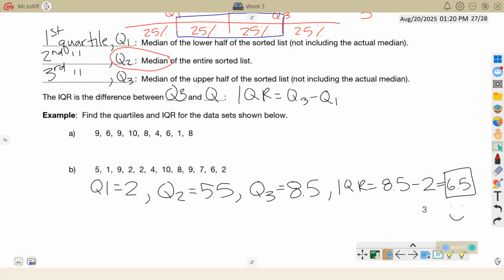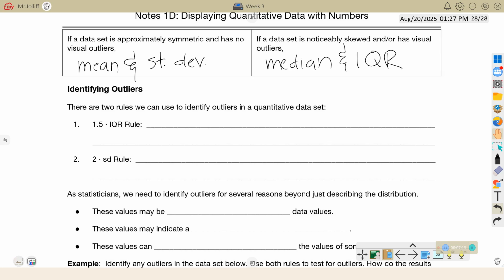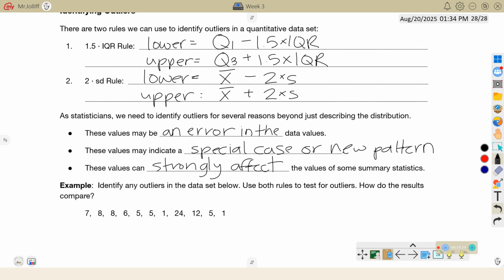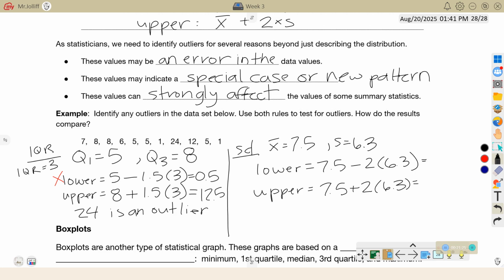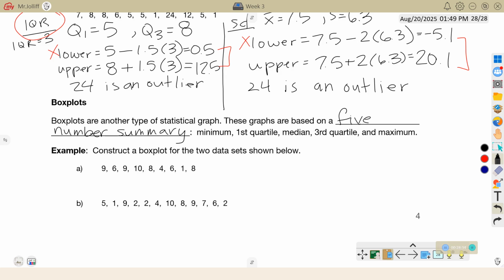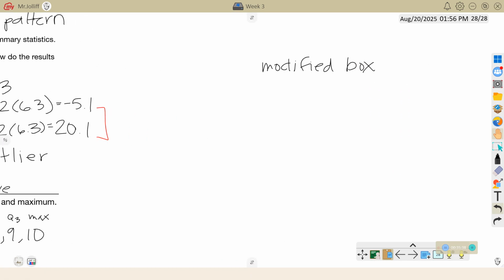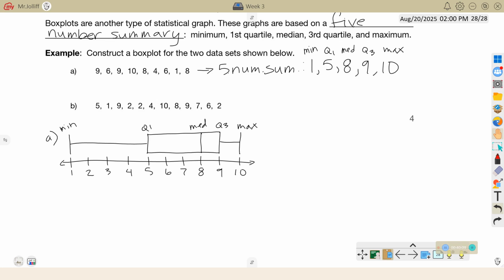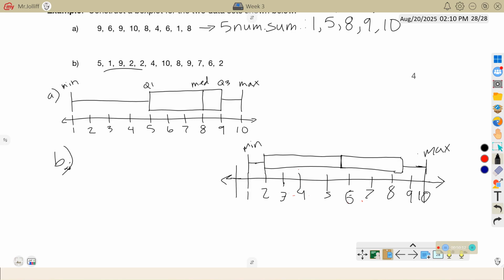Notes 1D, Part 3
Measures of Center and Spread; Outliers; Boxplots